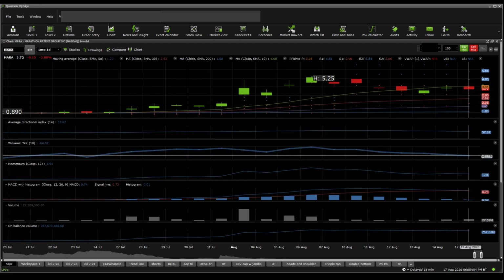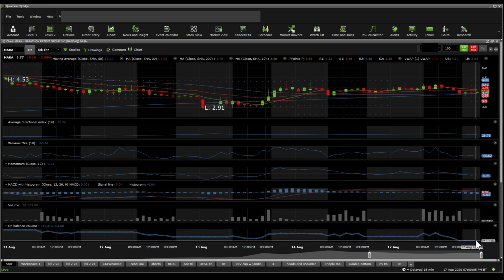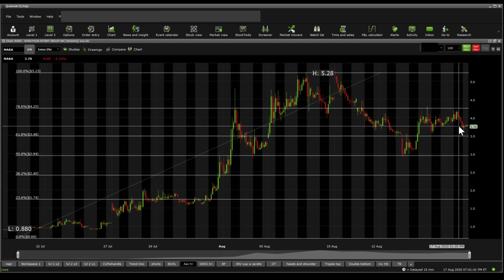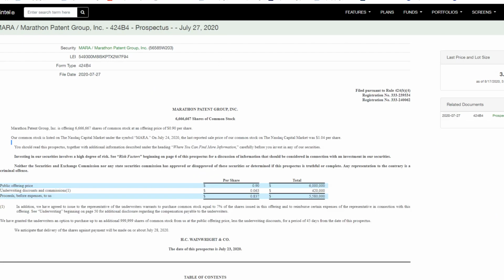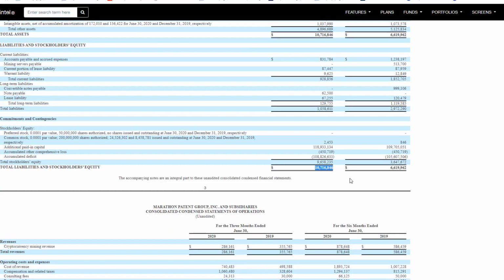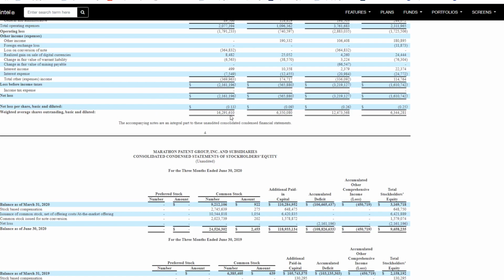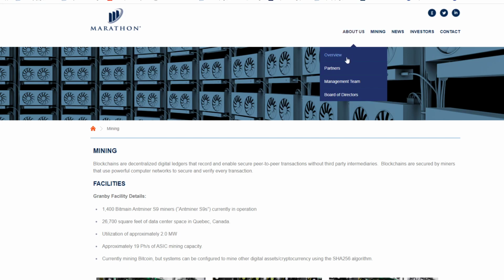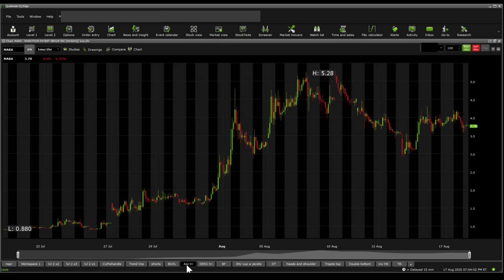$MARA short term stock DD - Stock overview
Marathon Patent Group, Inc. operates as a digital asset technology company that mines cryptocurrencies. It owns cryptocurrency mining machines and a data center to mine digital assets in Quebec, Canada. The company was formerly known as American Strategic Minerals Corporation and changed its name to Marathon Patent Group, Inc. in February 2013. Marathon Patent Group, Inc. was founded in 2010 and is headquartered in Las Vegas, Nevada.